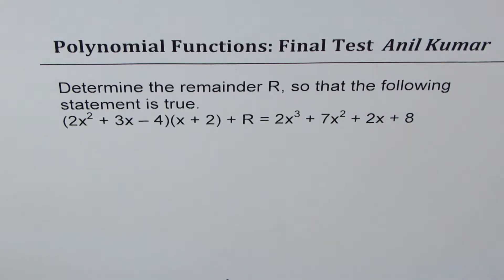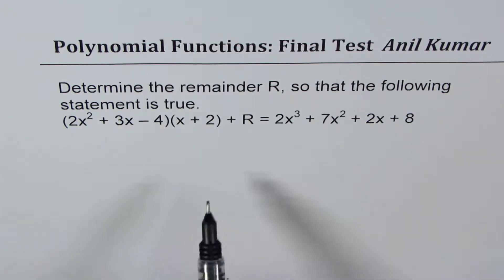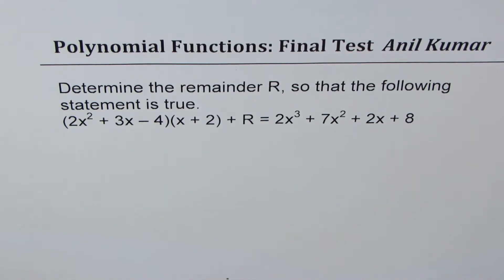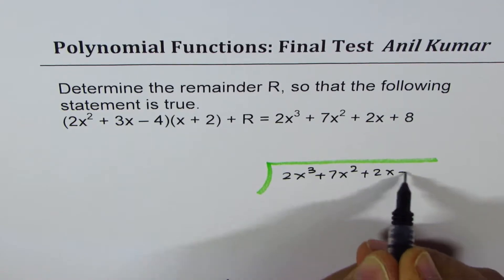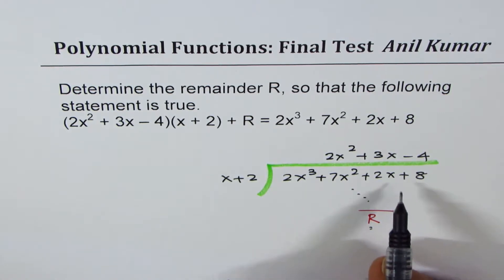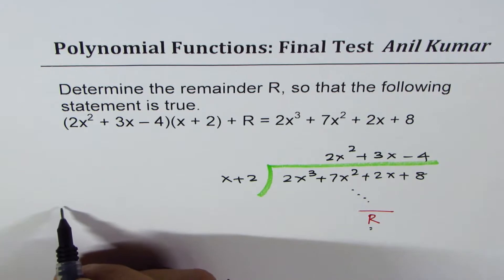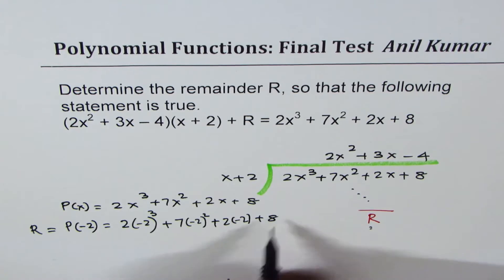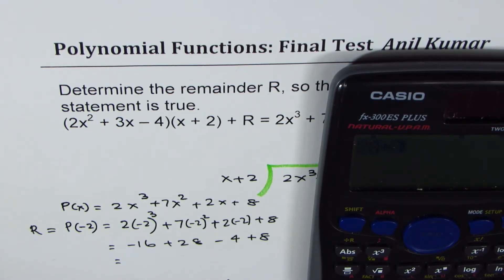How to find the Remainder when Polynomial Division Statement is given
Quotient signify the rate of change and the remain is the value of the function at that point.
Linear, Quadratic, Cubic, reciprocal, absolute, square root and sinusoidal functions characteristics